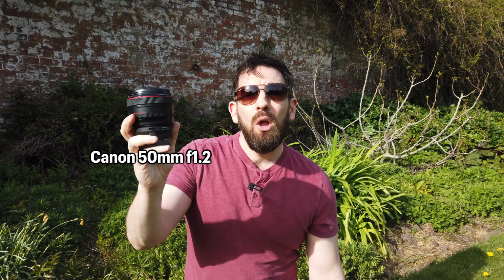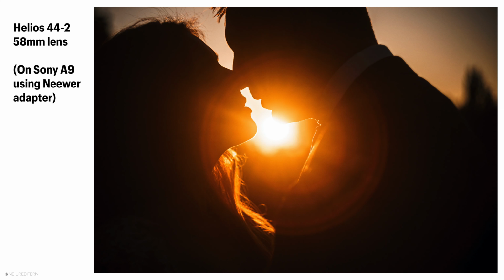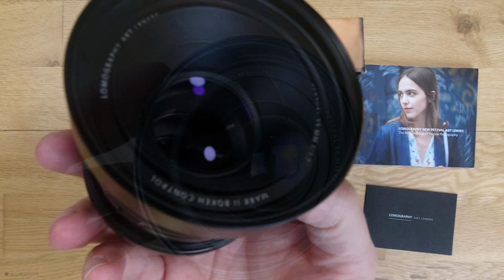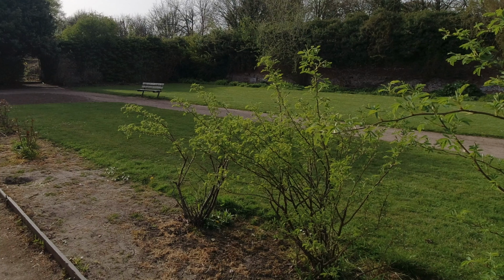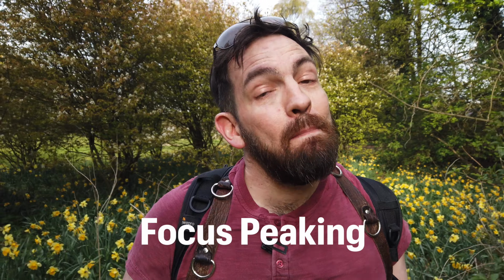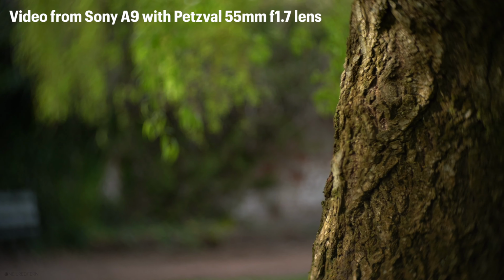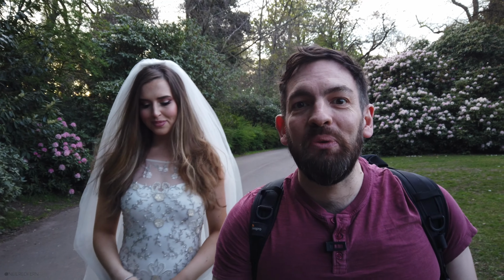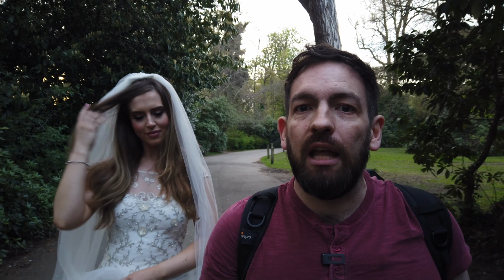Is this the best lens for BOKEH? Lomography Petzval 55mm f/1.7 MKII lens review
In this video I take you behind the scenes on a full bridal portrait shoot where I use my new lens for the first time - the Petzval 55mm 1.7 MKII lens from Lomography. This lens produces amazing swirly bokeh - the bokeh is really unique and the lens is great fun to use.

Is this the best bokeh you can get? I am not sure but I do love the effect this lens gives!

The lens is completely manual and has a focus ring, aperture ring as well as a bokeh control ring, which allows you to control the look of the bokeh by twisting the lens.

I take a variety of photographs in this video both in natural light and off camera flash. All the photographs in the video were taken on my Sony A9 camera.

A huge thank you to my friend Demi for modeling, as always Demi was amazing to work with.

If you would like to attend one of my future wedding photography workshops, please sign up to my mailing list here: